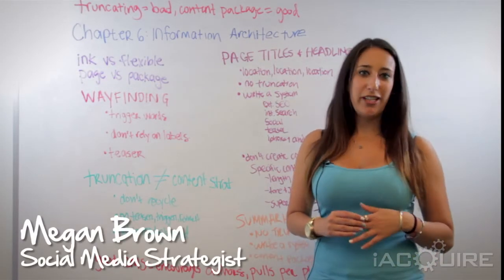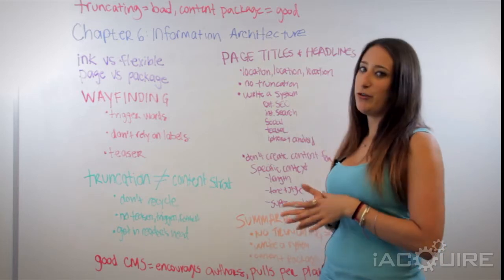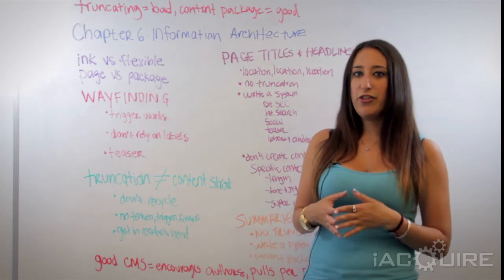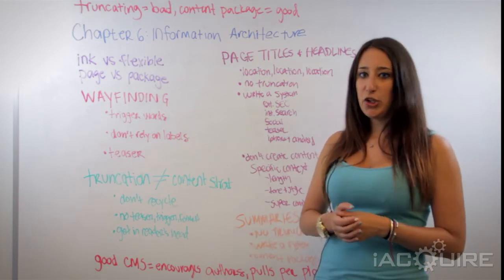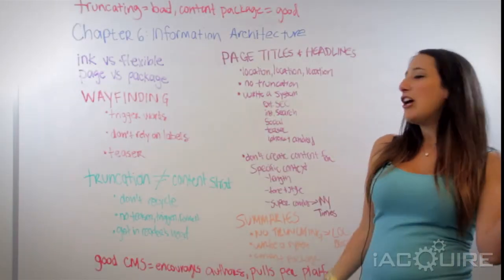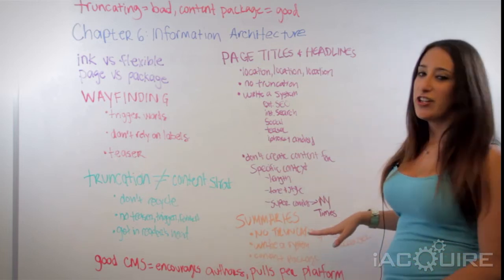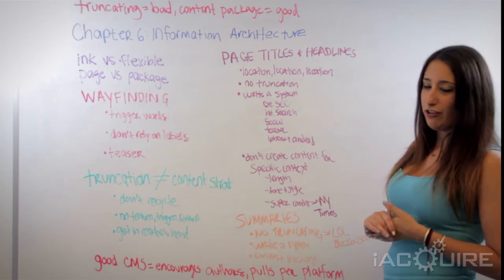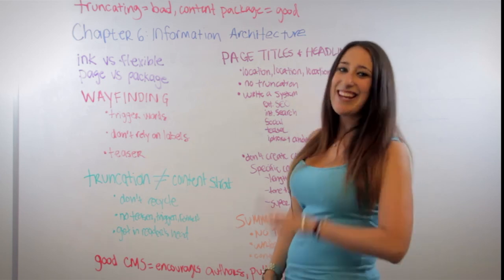Content Strategy for Mobile: Chapter 6, Part 1 - iAcquire Cliffs Notes Tuesday - 9.3.13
Megan Brown, Social Media Strategist, discusses Part 1 of Chapter 6: Information Architecture of "Content Strategy for Mobile" by Karen McGrane. She talks about how to structure the information architecture of a website to cater to the mobile user.

Leave feedback in the comments or tweet @iAcquire with the hashtag CNT & your thoughts on this chapter!